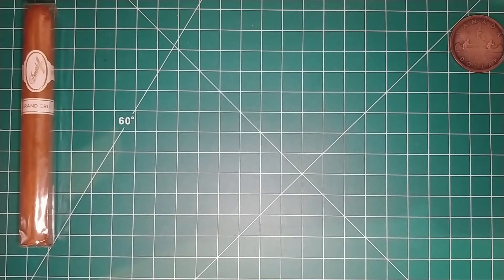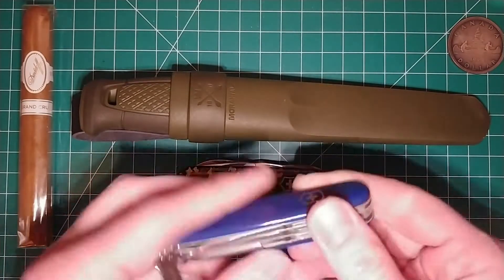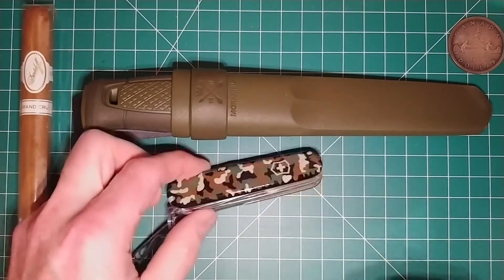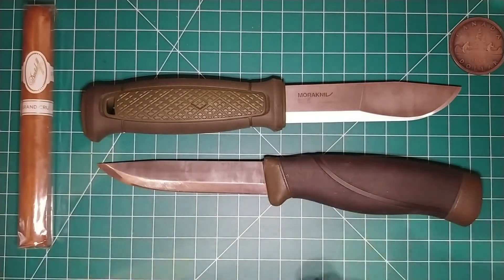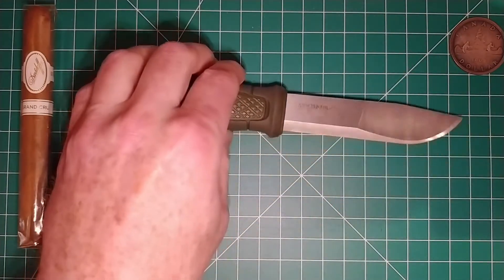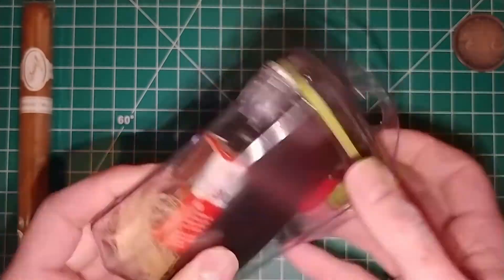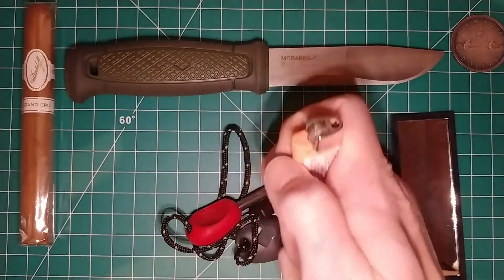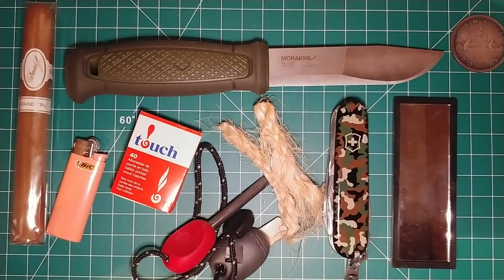Singing Toad's "Action/Adventure Bag"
In this video I talk about the recent changes to the knives I keep inside my car's "Action/Adventure Bag", plus a few other things...